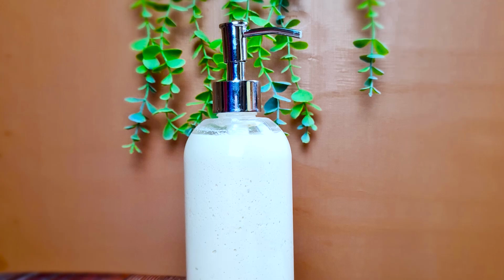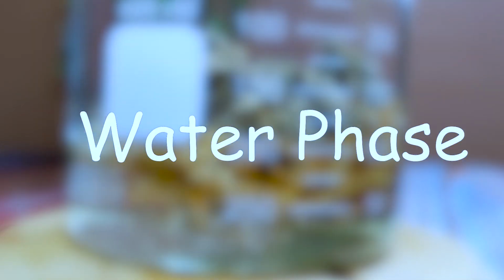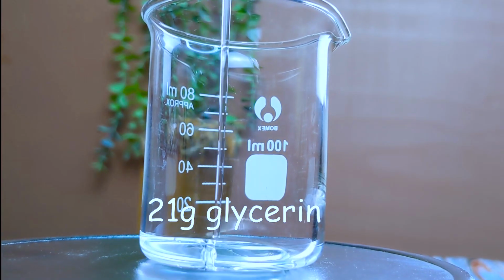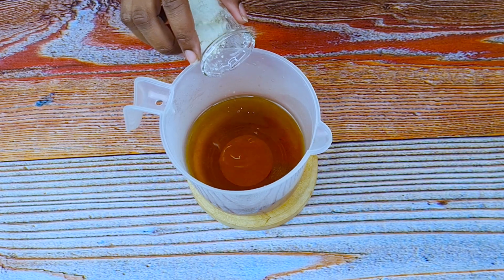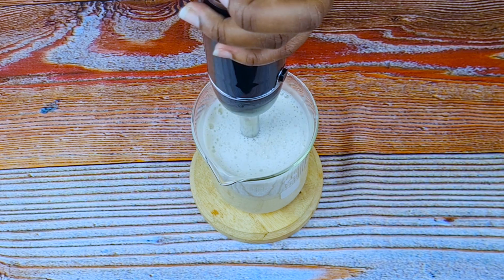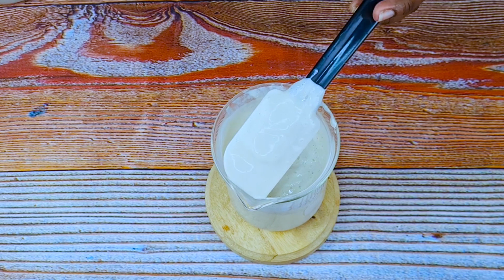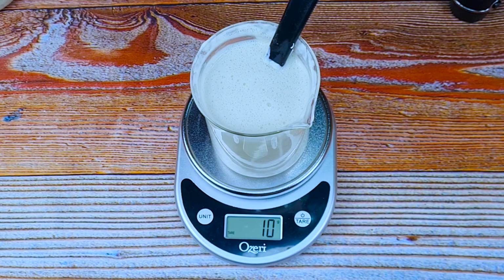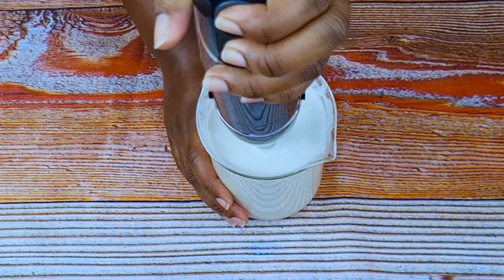DIY How To Make LOTION For All Skin Types- Moisturizing, Herbal, Beginner-Friendly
How to make body lotion, How to make DIY herbal lotion, Homemade lotion recipe, Body moisturizer, Moisturising herbal lotion.

The herbs used in this video are Calendula and Mugwort. Calendula is rich in natural antioxidants, it helps reduce sensitivity and soothe irritation. It can delay skin ageing and adds moisture to the skin. It is also quite gentle and can be used on all skin types. Mugwort contains anti-inflammatory properties as well, this helps soothe dry and irritated skin effectively. These agents help reduce the redness and itch in the skin, which is why mugwort is also good for people with skin conditions such as eczema or psoriasis.

CHAPTERS:
HDIY BODY LOTION:
0:00 INTRODUCTION
0:15 OIL PHASE
2:01 HEAT & COMBINE PHASES
4:25 COOL DOWN PHASE
6:10 FINAL PRODUCT